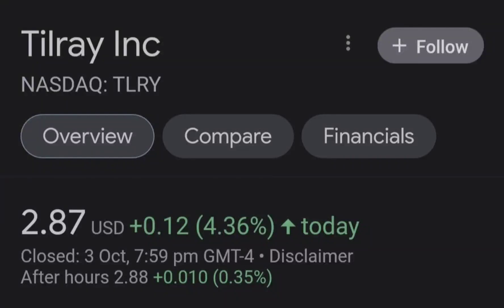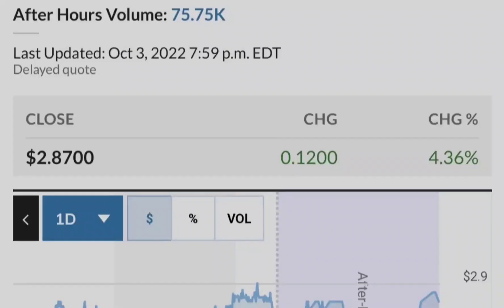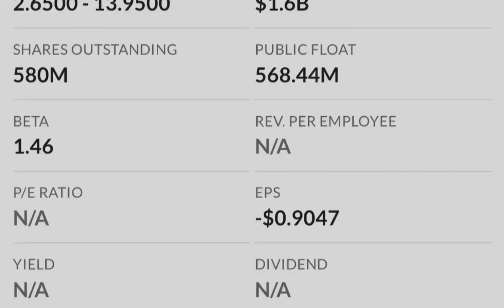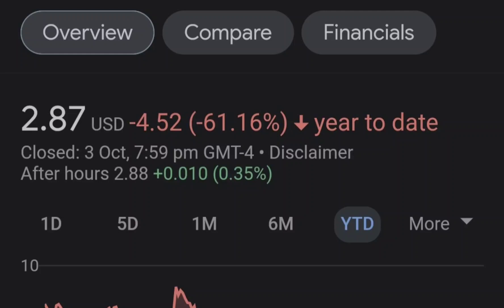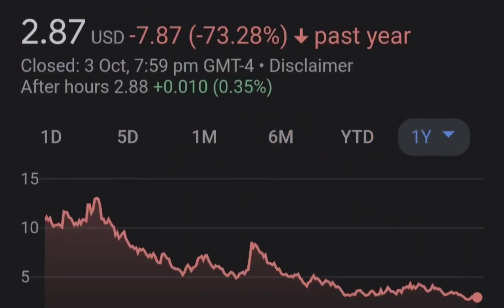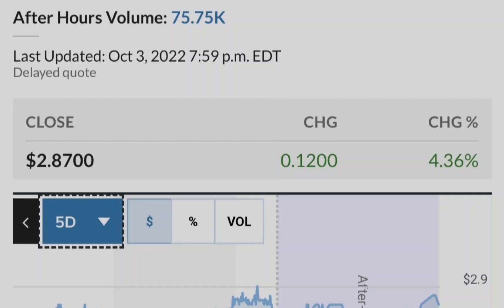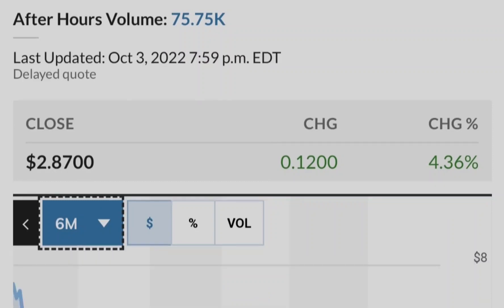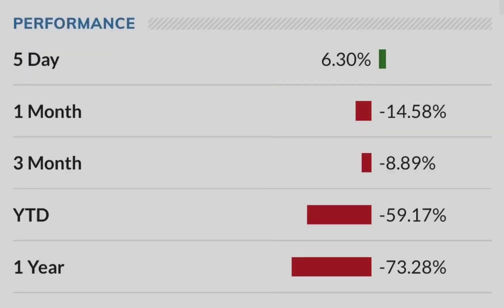TLRY Tilray Stock Update HIGH RETURNS Big NEWS